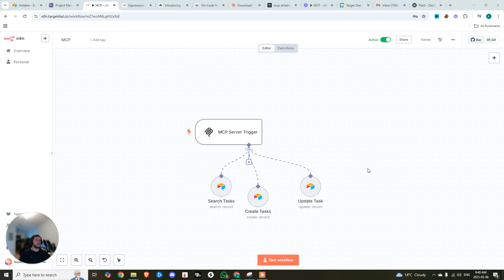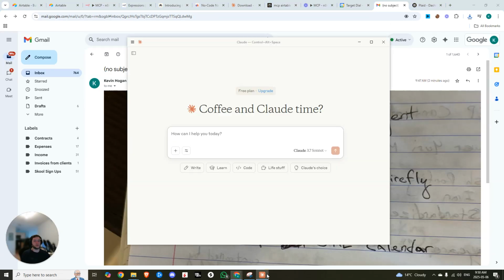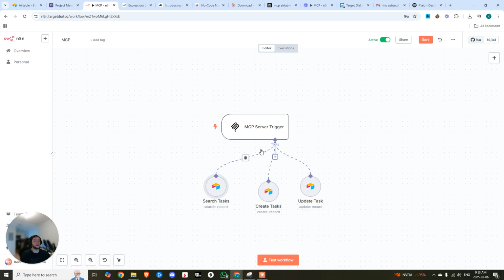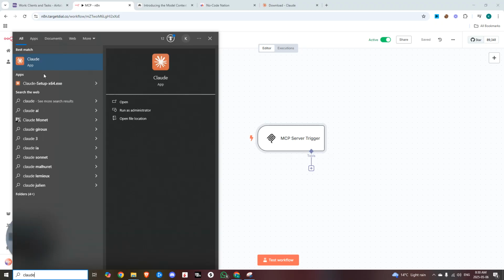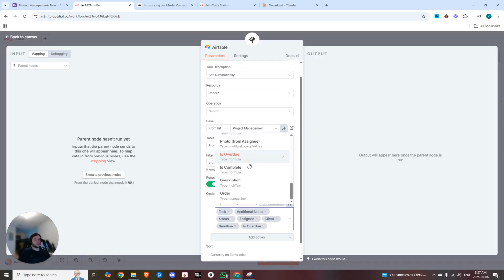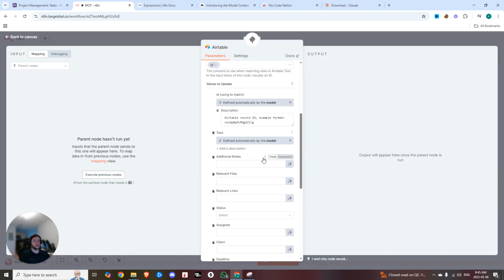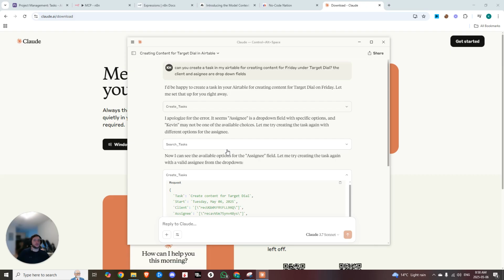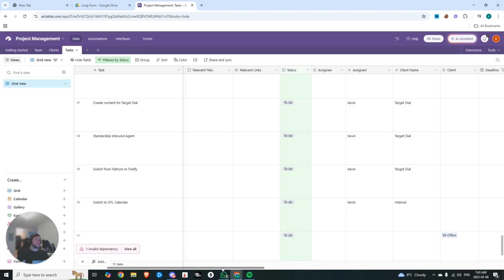How I Automated My To-Do List from a Notepad Photo (MCP + AirTable)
MCP (Model Context Protocol) is here, and it’s a total game-changer. In this video, I walk you through how I used MCP to turn handwritten notes into structured Airtable tasks using Cloud Desktop, N8N, and AI Agents — no manual input required. From syncing your project tracker to dynamic automation and voice control, this is the first of many powerful MCP builds you’ll see on the channel. Let’s dive in.